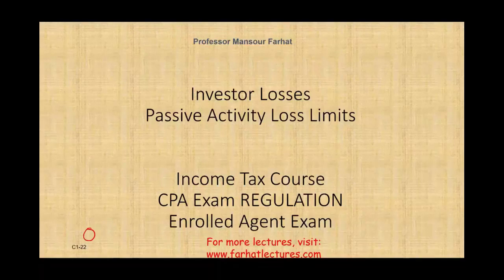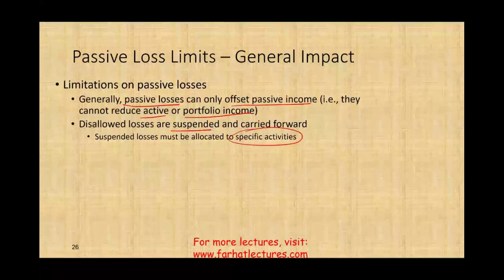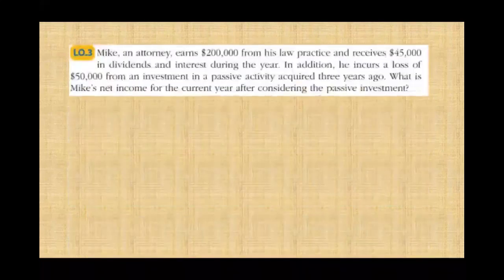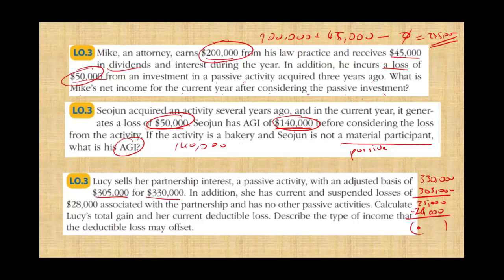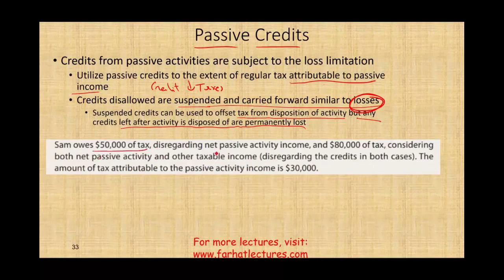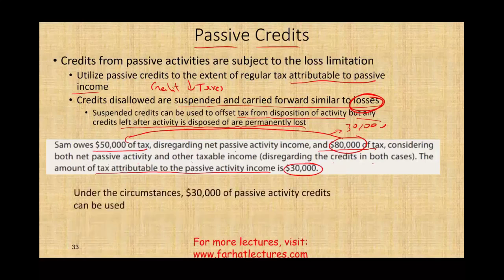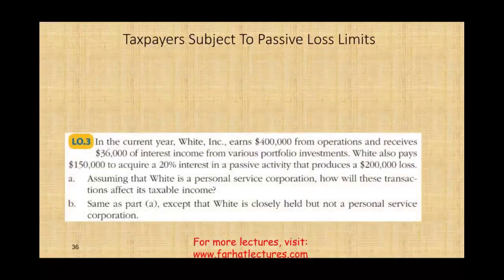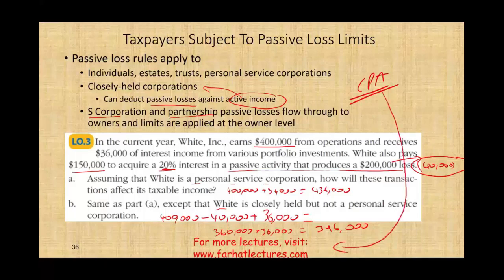Passive Activity Loss & At Risk Limits ¦ Income Tax Course ¦ CPA exam Regulation ¦ Tax Cuts and Jobs